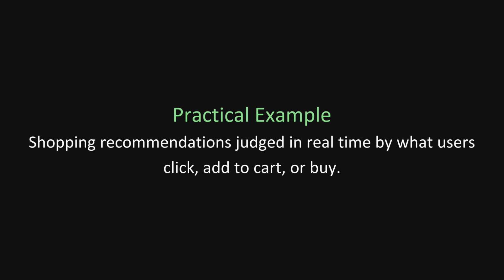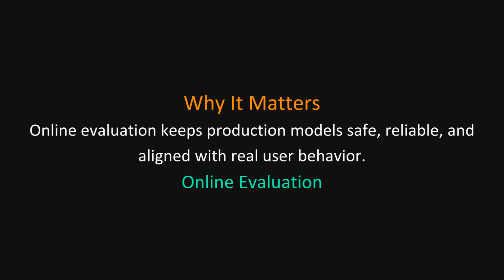Online Evaluation in AI Explained in 60 Seconds | What is Online Evaluation?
Online evaluation is how AI teams measure a model’s performance in real time using live user behavior and feedback, instead of only relying on offline test datasets. This 60-second glossary video breaks down what online evaluation is, how it works, and why it’s critical for modern AI products.

What you’ll learn:
- A clear definition of online evaluation in AI
- How it differs from traditional offline evaluation
- A simple mental model for thinking about real-time model assessment
- A concrete example from real-world AI products
- Why online evaluation matters for reliability and user experience

Perfect for students, engineers, product managers, and anyone preparing for AI and machine learning interviews who needs fast, precise explanations of core concepts.

Chapters:
00:00 Intro
00:05 Plain-English Definition
00:15 Mental Model
00:35 Practical Example
00:59 Why It Matters

online evaluation
real time model eval
ai evaluation
ml monitoring
model performance
live user feedback
ab testing ai
production ml
ml observability
ai reliability
ai metrics
model serving
distribution shift
ai glossary
ml interview prep
ai interview preparation
learning ai
ai concepts
ml system design
data science terms
ai monitoring
online model testing